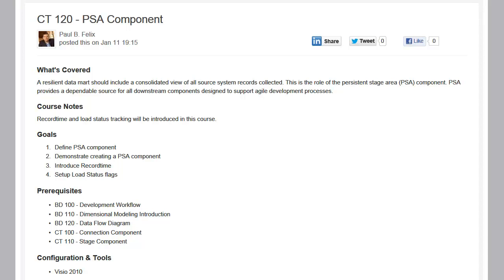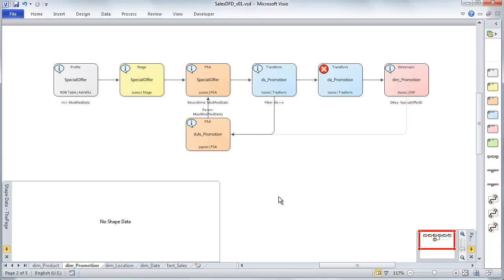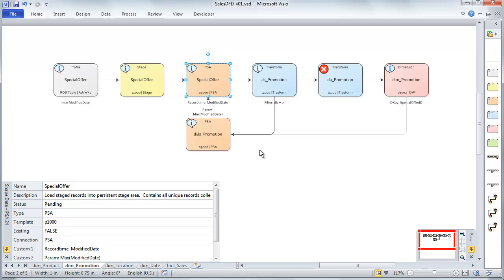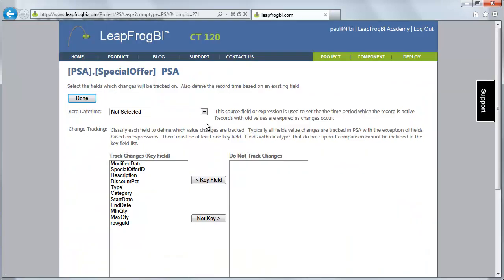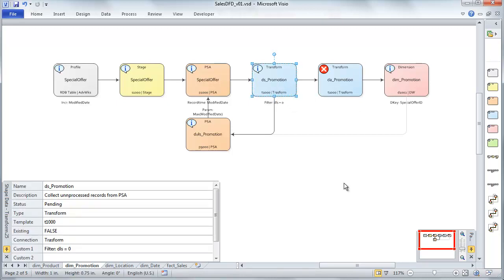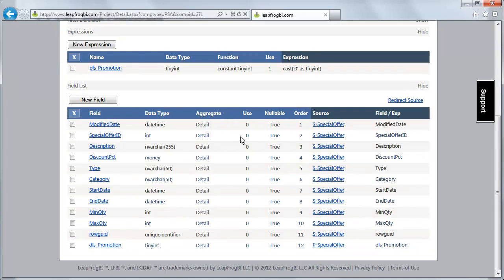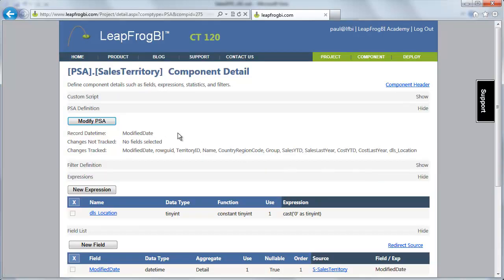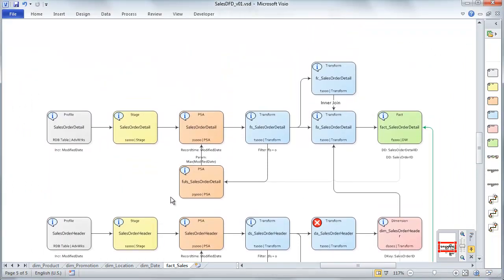CT 120 - PSA Component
- A resilient data mart should include a consolidated view of all source system records collected. This is the role of the persistent stage area (PSA) component. PSA provides a dependable source for all downstream components designed to support agile development processes.